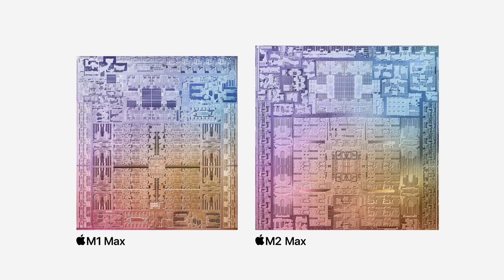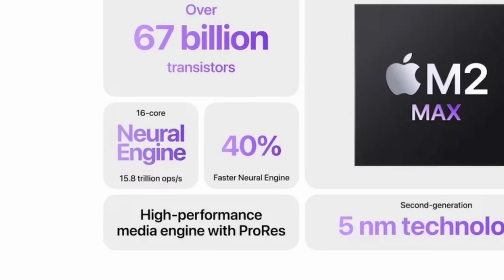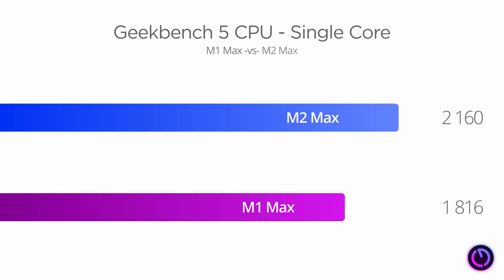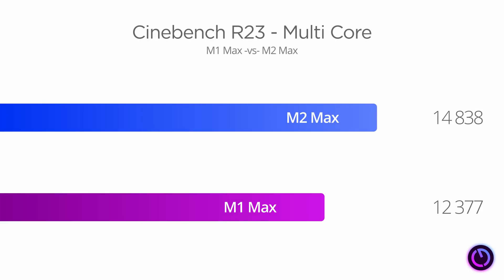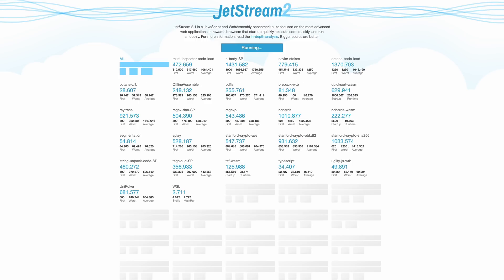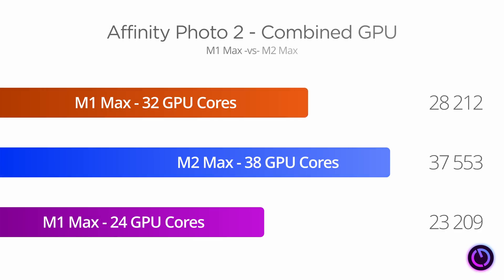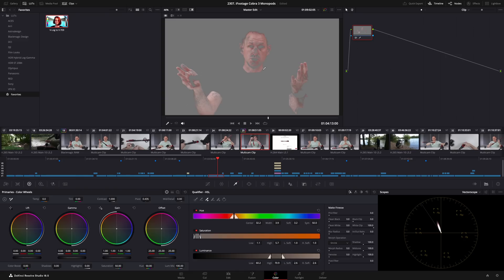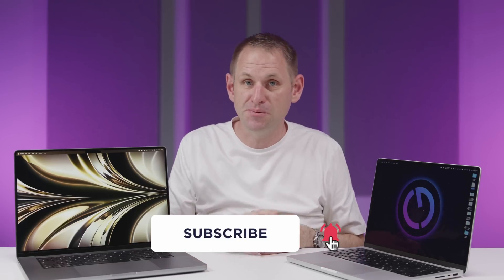Apple M2 Max - a worthy upgrade from M1 Max?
How does Apple’s M2 Max chip compare to the M1 Max? Is it worth upgrading if you already have M1 Max?

In this video I share my real-world experience, and look at the benchmarks to draw some conclusions.